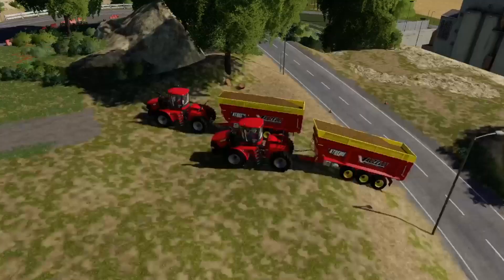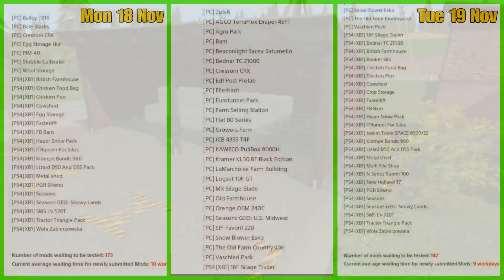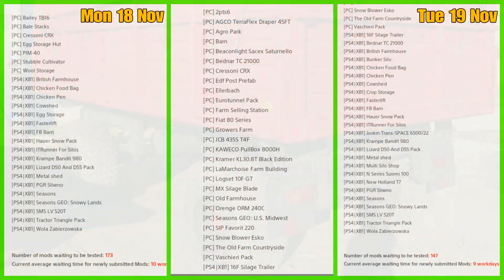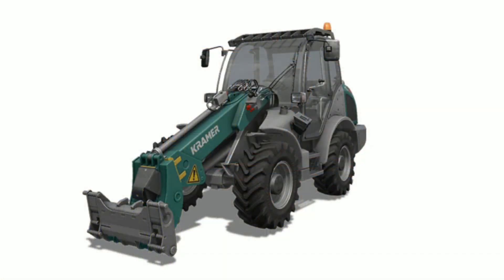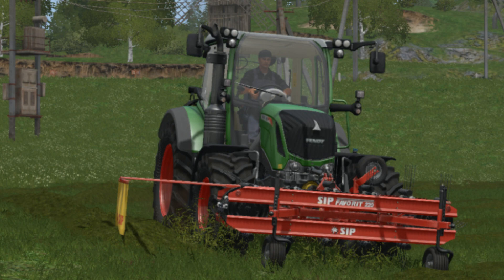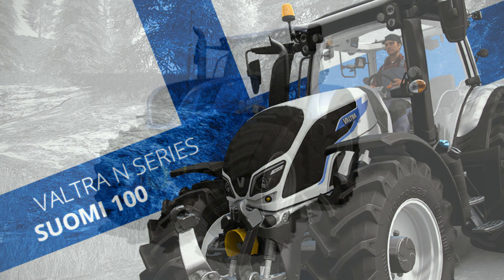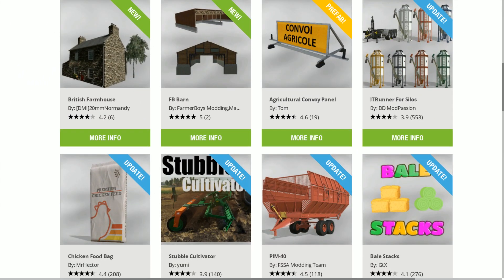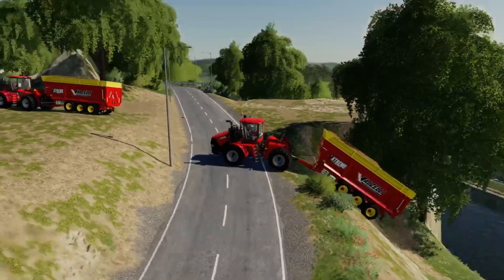Mods in Testing list fs19 New Mods fs19 Mod hub Update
Welcome to mods in testing fs19 this is where we go through fs19 mods in testing list from Giants forum mods in testing list , which mods passed testing and which mods failed.
Today the mods in testing list has 51 mods in testing and 147 mods awaiting testing and the mod hub update is 2 new mods 5 updates for farming simulator 19 mods
I hope you enjoy fs19 mods in testing and if you have time why not check out one of my hundreds of farming simulator videos lots to choose from
New mods,
map tours,
how to tutorials
guide to ...
ukgamer808

new console mods xb1
fs19 mods in testing ps4
*FS19 Platinum expansion Release OCT 22

fs19 ps4 mods list
xbox1 mods
fs19 news
ls19  ls 19
fs19 console mods
ls19 mods in testing
farming simulator 2019
mods in testing ls19
 fs mods in testing
giants mods in testing fs19